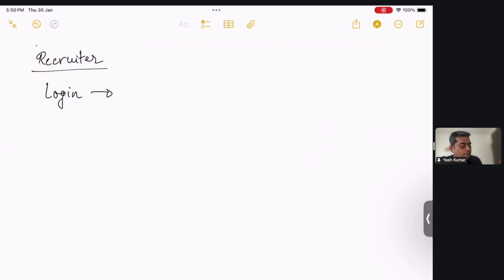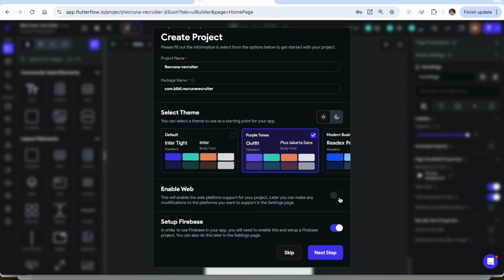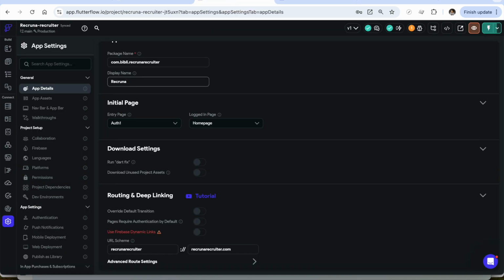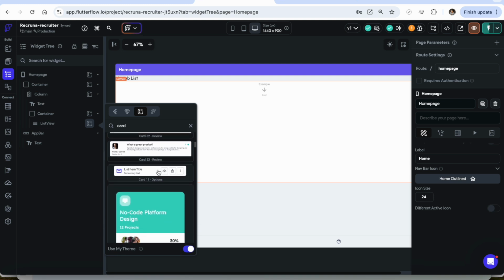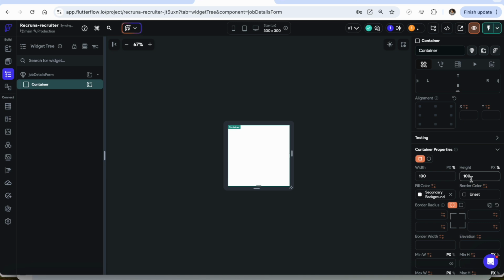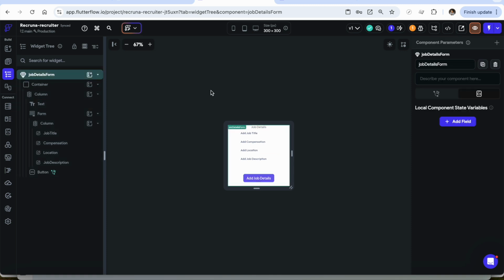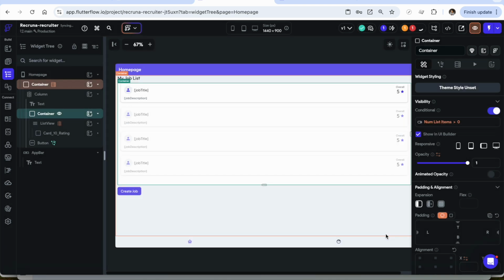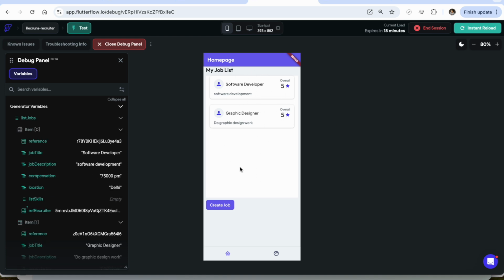AI resume screening app using No Code and AI (Flutterflow) - Part 1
Hi everyone. This is part 1 of video series to build a AI based SAAS recruitment application which will enable recruiters to share job forms with candidates, get scores using AI and shortlist them on the platform itself.

If you wish to connect to know more about no code to build products, please connect

1:24 Database Structure and Userflows
11:08 Creating Flutterflow Project
12:42 Linking Firebase Project
14:22 Enabling Firebase Authentication
16:20 Generating Firebase Config
18:15 Building Authentication Pages
22:19 Adding Nav Bar and Logout Page
25:55 Adding Firebase data structure in Flutterflow
30:08 Building Recruiter Flow Homepage- Displaying Job Lists
40:18 Adding Job List via Bottom Sheet
01:04:21 Resolving Firebase errors - Firestore rules and creating database
01:09:24 Resolving errors
01:12:36 Successful Run